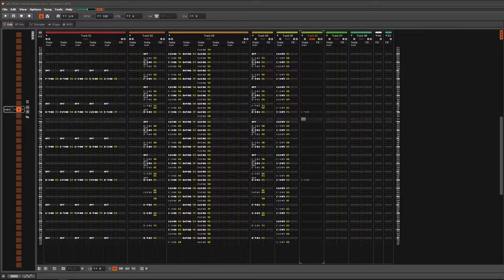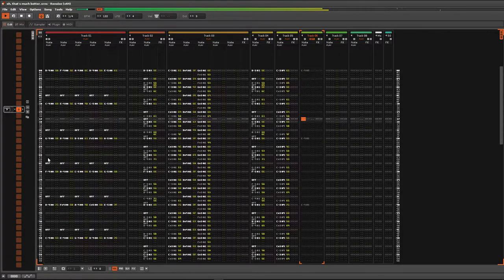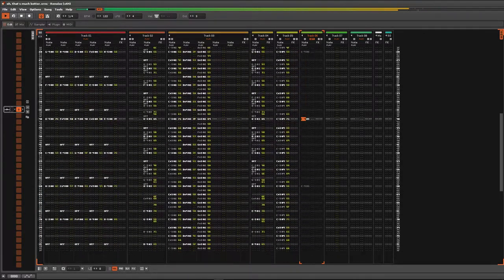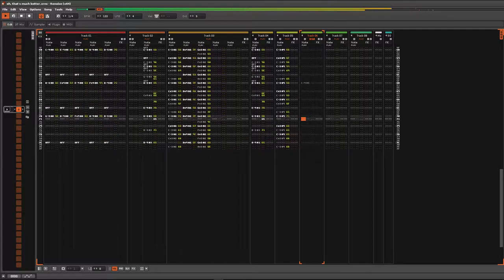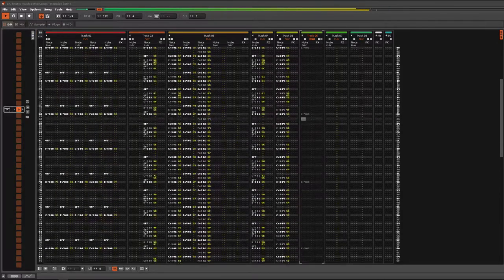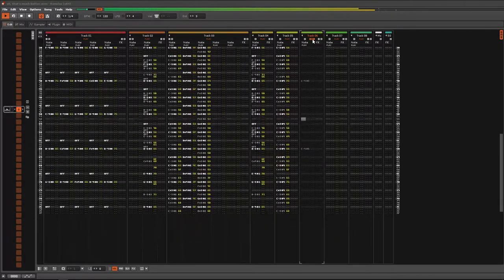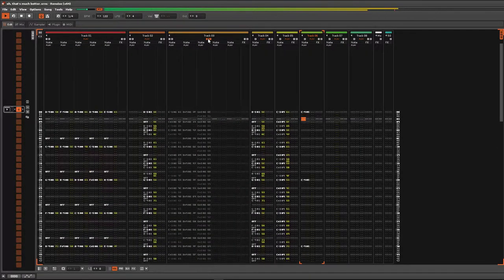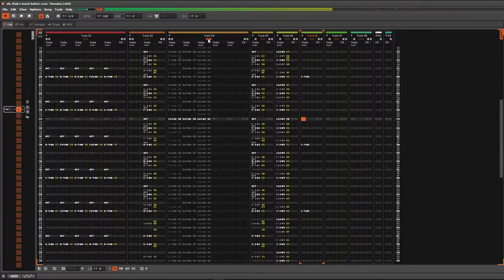Just messing with Renoise, first time since the move